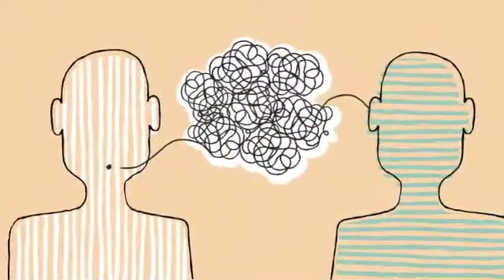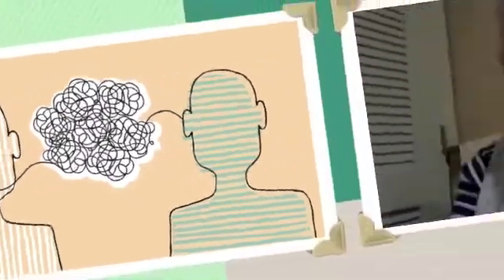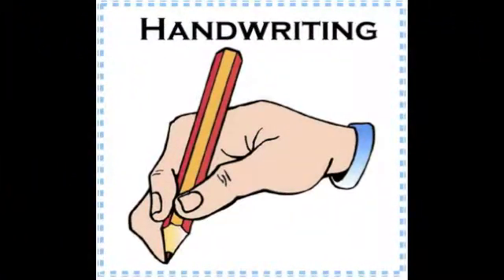Written Language and Math Assessment